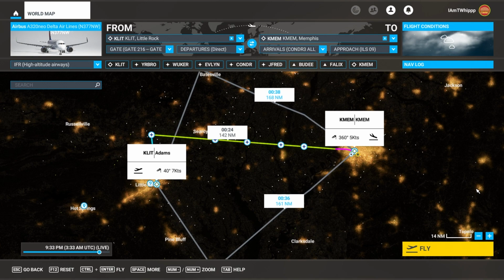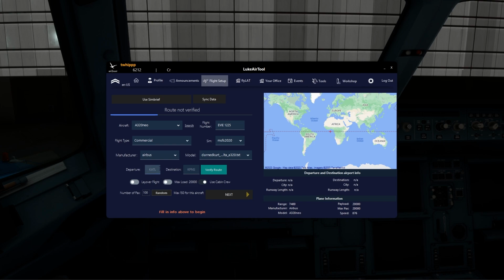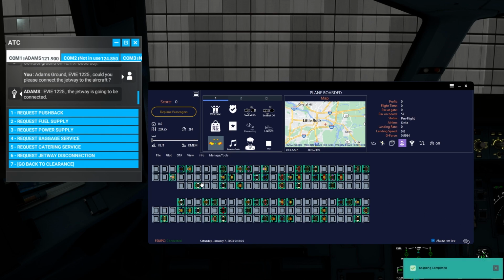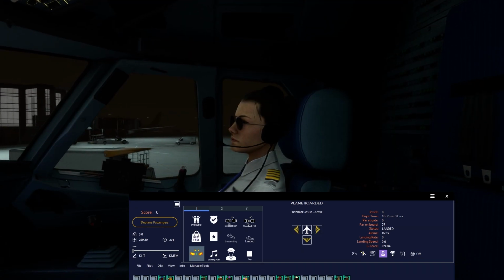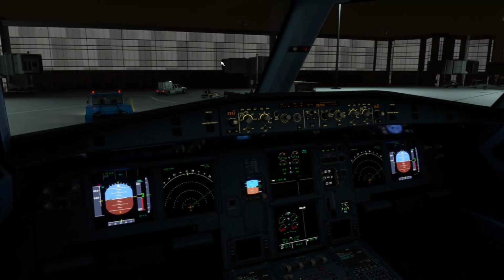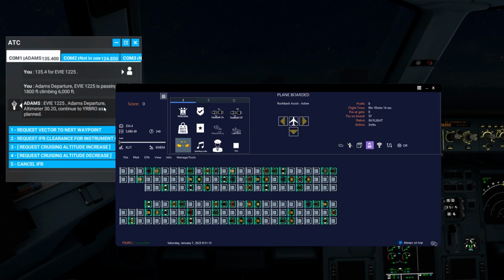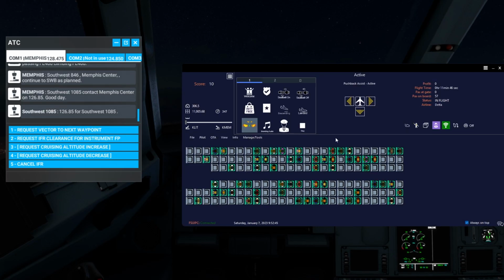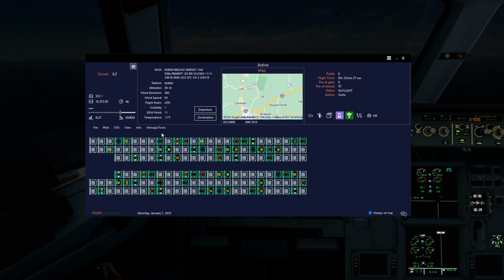Realistic Airliner Addon for Microsoft Flight Simulator [LukeAirTool]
In this video, I realistically fly as a Delta airline pilot using LukeAirTool while also having fun joking in Microsoft Flight Simulator.

Timestamps:
Intro | 00:00
UI | 00:30
Passenger Sim (UI) | 1:26
Pre-Flight | 2:56
Pushback | 4:35
Taxi | 5:55
Takeoff | 8:11
9:08 | Cpt. Tyler being overdramatic
9:18 | Climb
11:19 | Cruise
11:41 | Descend
15:16 | Approach mode on
16:04 | Approach
17:30 | Cleared to land
18:08 | Final
18:23 | Taxi to gate w/ self-reflection
19:13 | Outro
19:40 | Forgot a step
19:53 | Actual Outro